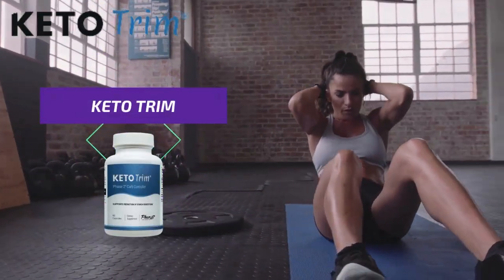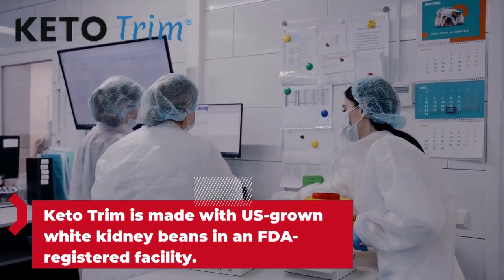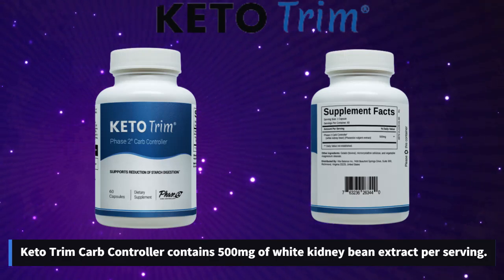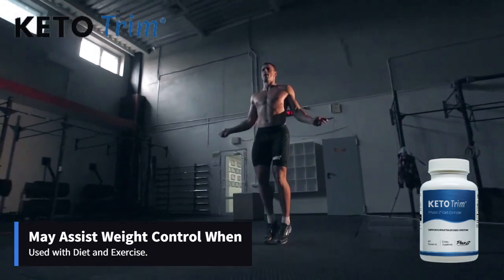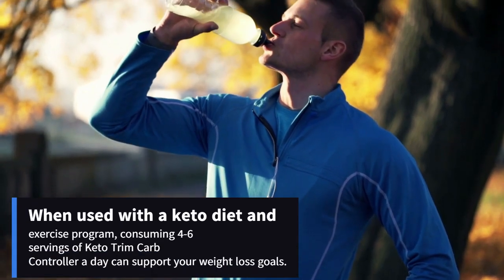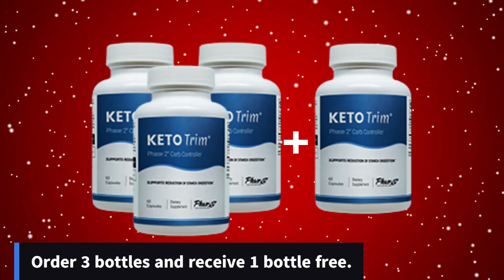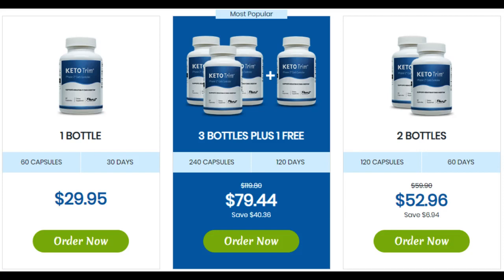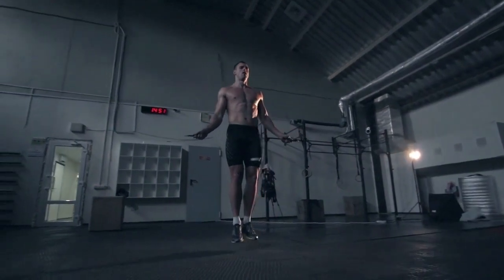KETO TRIM REVIEWS! KETO TRIM SUPPLEMENT!!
Keto Trim is a formula that supports the keto weight loss journey by reducing the absorption of complex carbohydrates. The ketogenic diet is conquering the fitness and wellness industry, and keto supplements to support this are becoming very popular.

Keto Trim with Phase 2ₒ Carb Controller can reduce the absorption of dietary starches by up to 66%, supporting a low-carb lifestyle. The high-quality dietary supplement can support people on their ceto journeys. The ketogenic diet is conquering the fitness and wellness industry, and keto supplements to support this are becoming very popular.

The formula of Keto Trim is patented and finalised only after extensive clinical studies. This product is manufactured in an FDA registered facility and is made up of white kidney beans which are grown in the USA.

The White Bean Extract also known as Phaseolus Vulgaris a plant of herbaceous nature and is known to have originated in Central America and South America. One can find boat loads of varieties of P. Vulgaris for it is now grown all around the world and not just America. And this white bean extract is the champion ingredient of Keto Trim!

The white kidney bean extract of Keto Trim has been thoroughly studied and the clinical results of this product has shown that it helps reduce the digestion as well as absorption of starches by almost 60%. Keto Trim contains nearly 500 MG of this extract per serving.

This supplement is made up of all natural ingredients, it is non-GMO and the fact that it helps you not digest the starch extensively even on days when you eat a little extra of carbohydrates.